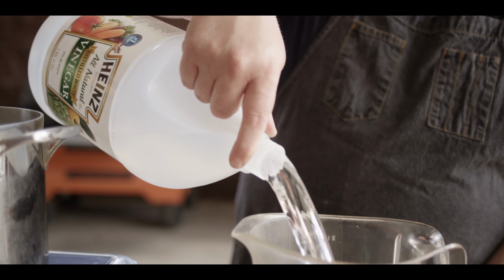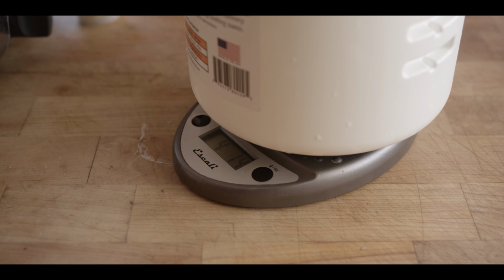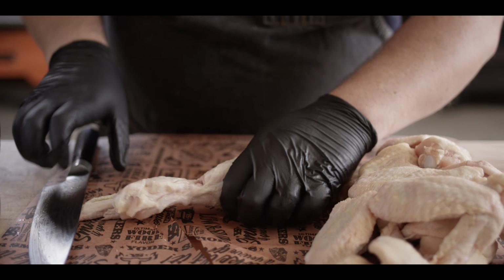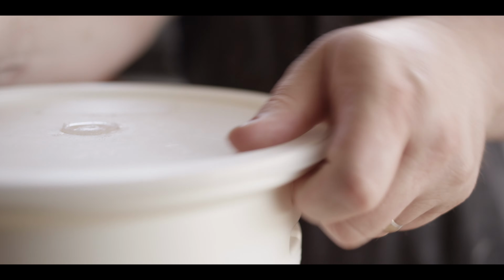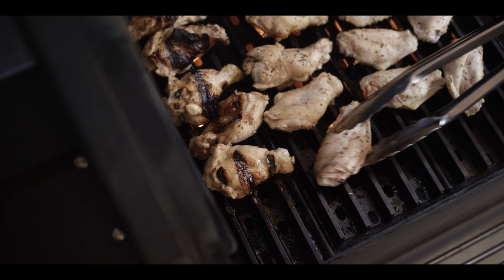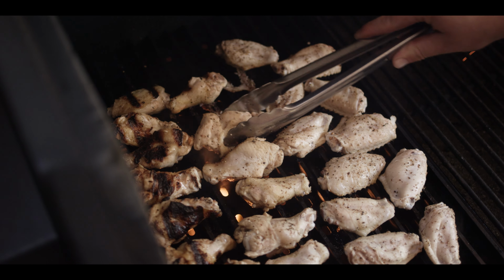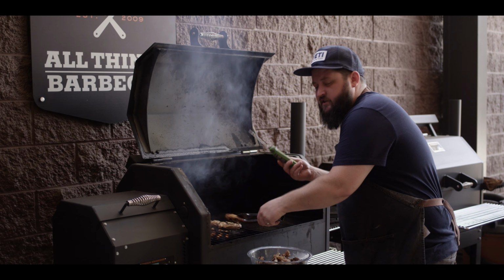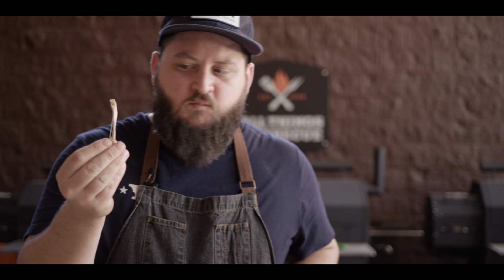Pickle Brined Chicken Wings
Chef Tom brings you an all new way to prepare your bbq chicken with these Pickle Brined Chicken Wings, cooked on the Yoder Smokers YS640s Pellet Grill!